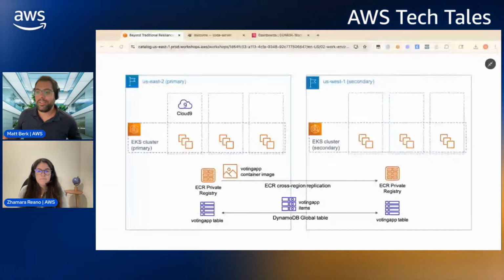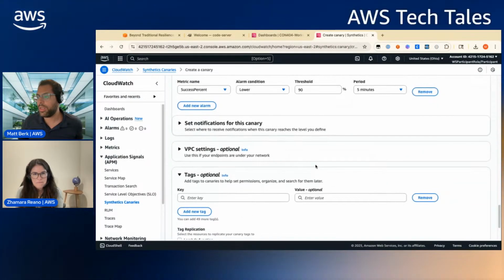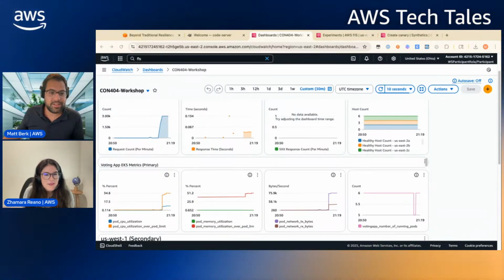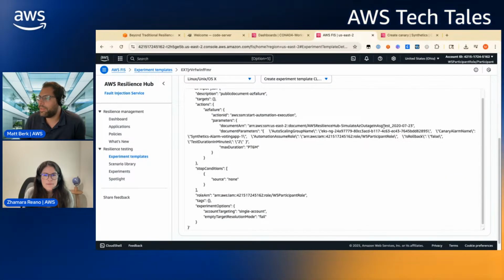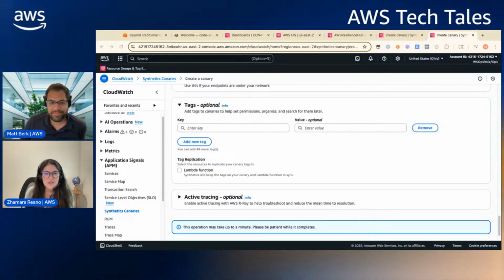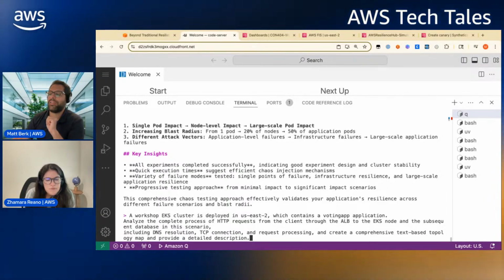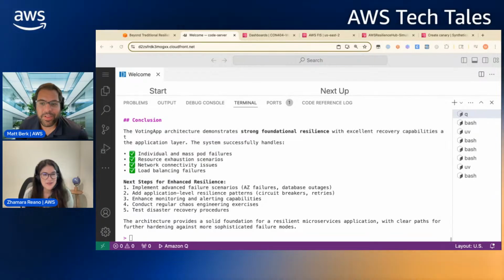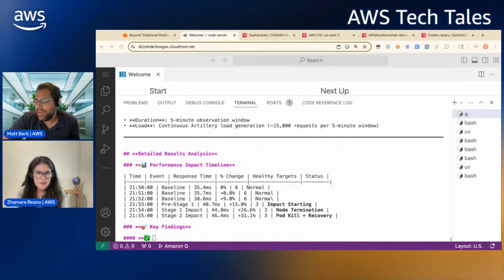The Tale of Resilience Testing with Amazon Q | AWS Tech Tales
Resilience testing and chaos engineering are a key part of ensuring your application can withstand incidents and that your assumptions are verified. Today, we'll conduct some tests manually using Fault Injection Simulator and EKS and then move onto to how Q Developer can conduct these tests for you, with little to no prior experience!